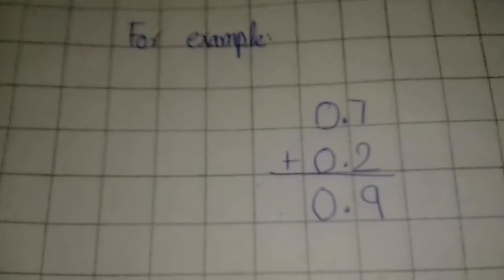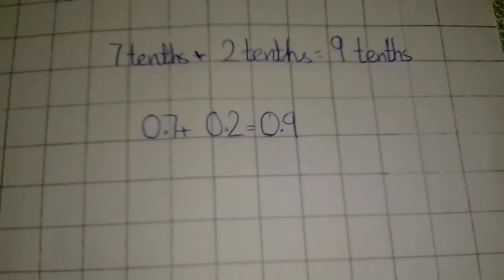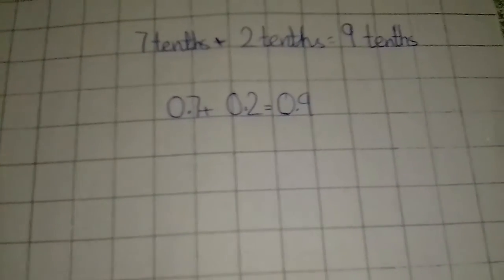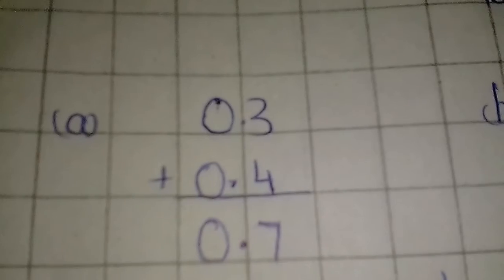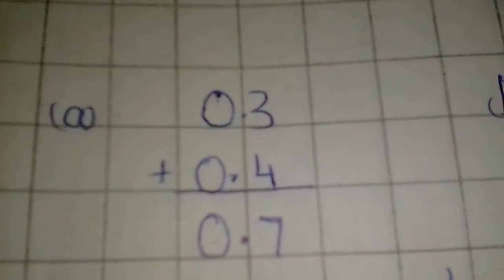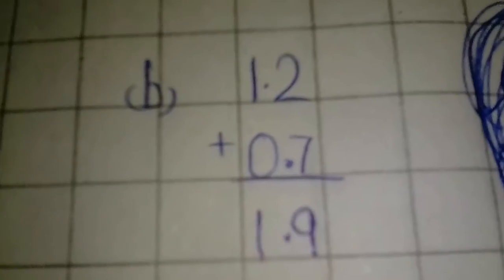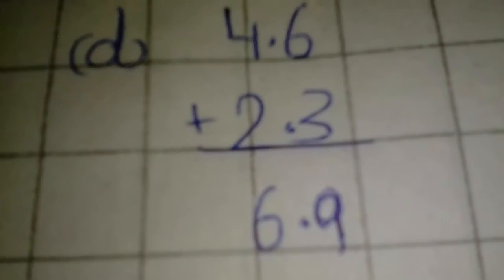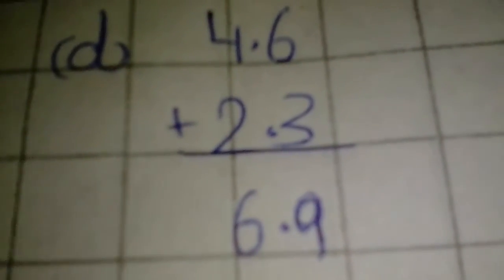Learn Adding Decimals